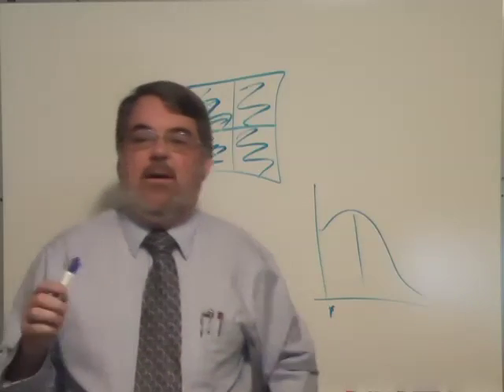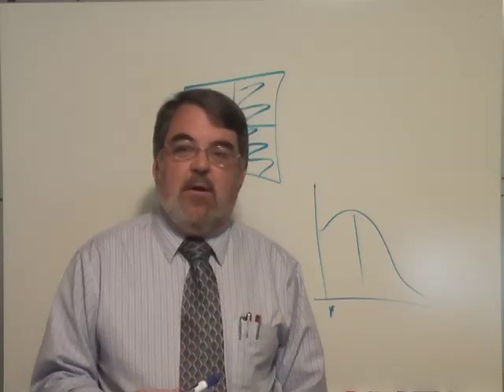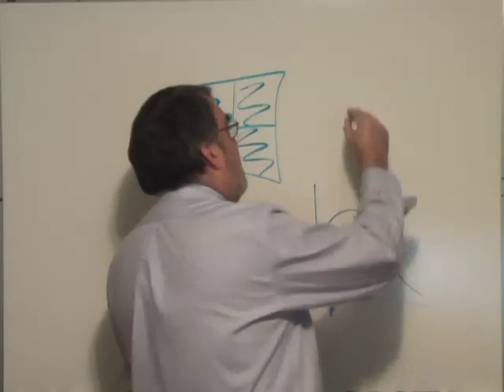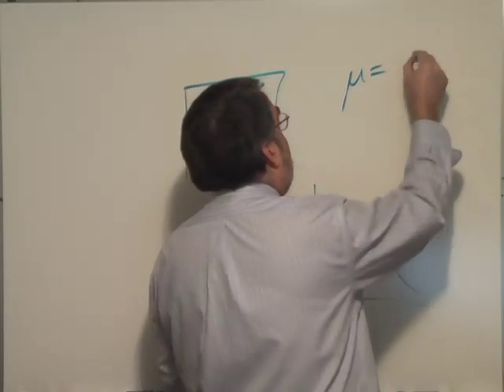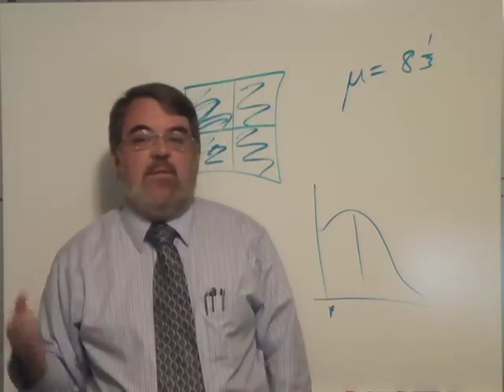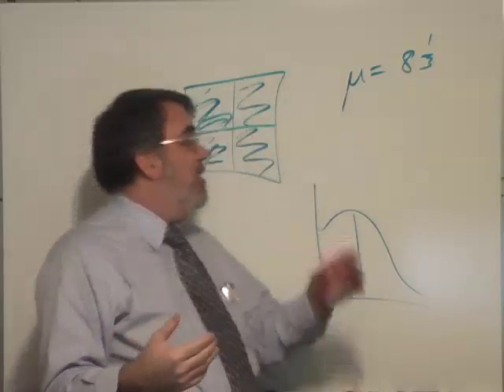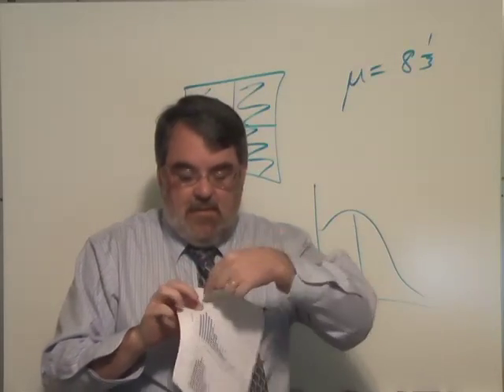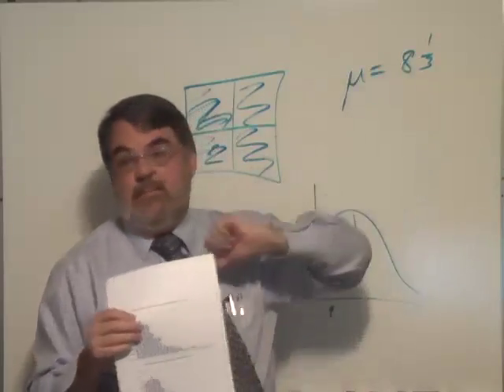Math 160, Chapter 6, Part Six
Chapter 6 is concerned with estimation, via confidence intervals. This is part six of many.